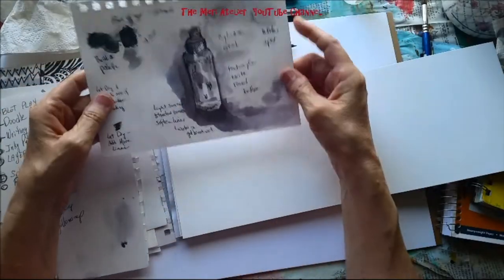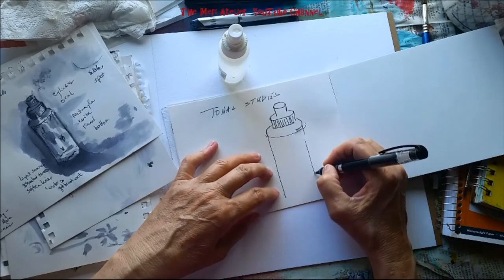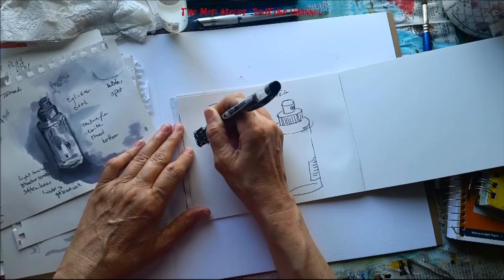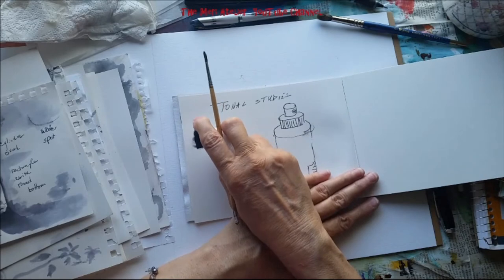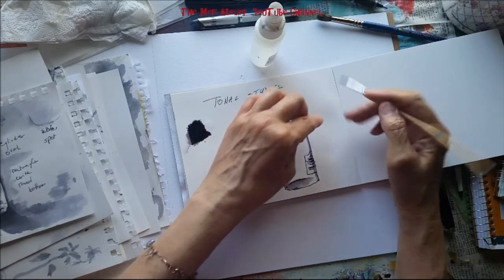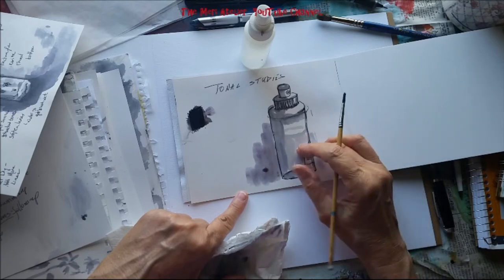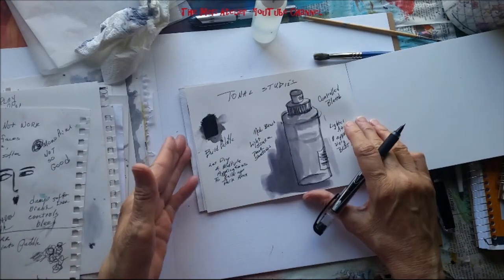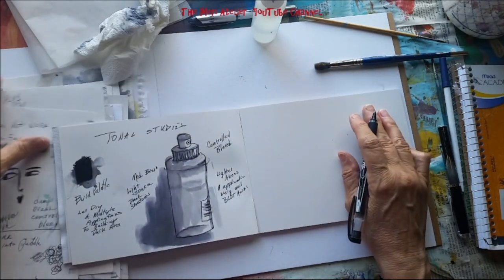Part Four, Using Water Soluble Pens in Your Art Journal, Demo & Chat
using pens with water soluble ink to build up tonal areas of a drawing . . .  One of my favorite sketch techniques when working in my art journals is to use water soluble pens to achieve line variation and tonal values.  This video series covers some of the my favorite sketch techniques using pen and ink in my art journal.

By:  John Deley and the 41 Players